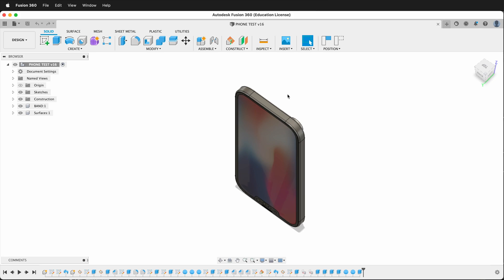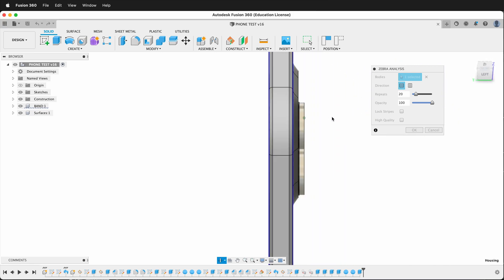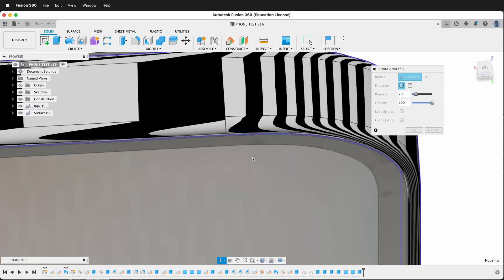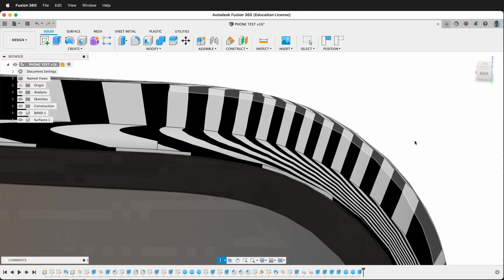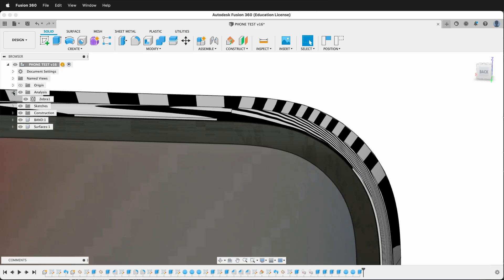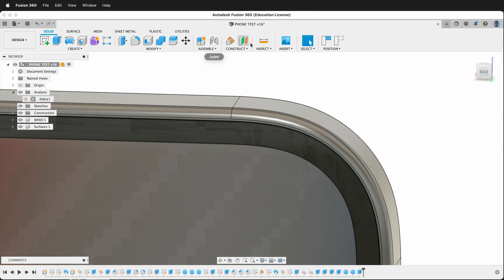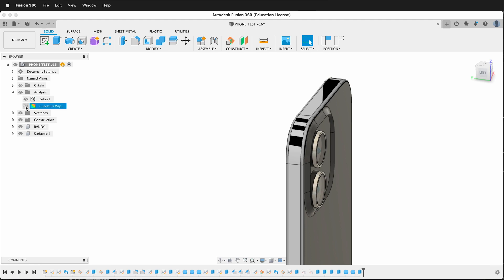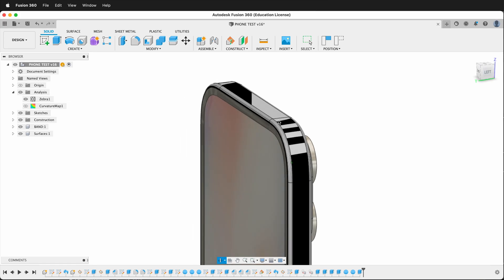Fusion 360 Zebra Stripe Tutorial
Can't turn off zebra analysis in Fusion 360? How to remove zebra stripes in Fusion 360 Tutorial? Click the eyeball in the browser in the analysis folder to turn off the zebra analysis in Fusion 360 and make your model have regular appearance again.

Links

In this Autodesk Fusion 360 tutorial I’m going to show you how you can turn on and off zebra stripe curvature analysis.

Fusion 360 has all kinds of great inspection tools including zebra analysis. If I click on this body I can then see how this curvature is working, either working really well or not working well and it's great way to see the different forms that you've made. Here I can see how the curvature is going from one form to the next. If I press ok suddenly you're wondering how can I not see this? So I’m seeing this and I like being able to see how the forms interact and move across the surface but now I want to see the form normally. If I go back to inspect there's no check mark to see how it works so what I can do is press cancel. And then notice over in the browser I have analysis, so I can either turn the entire analysis folder off in Fusion 360 or I can leave the folder on and then just turn off zebra. That way I can inspect a curvature map analysis, click this body and I can see where I’m having strong curvature issues. And if I press ok notice that this also has an eyeball so then I can toggle back and forth between the different analysis of my form.

So hopefully this will help you not get stuck with leaving your zebra analysis on in Fusion 360.

Happy 3D modeling.